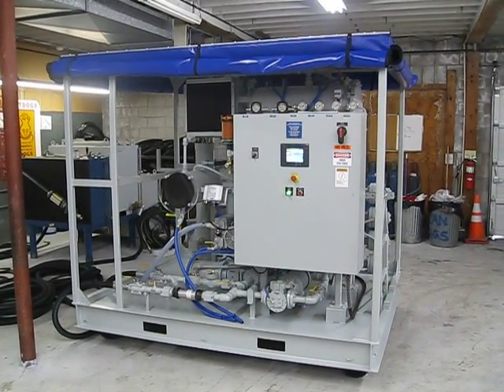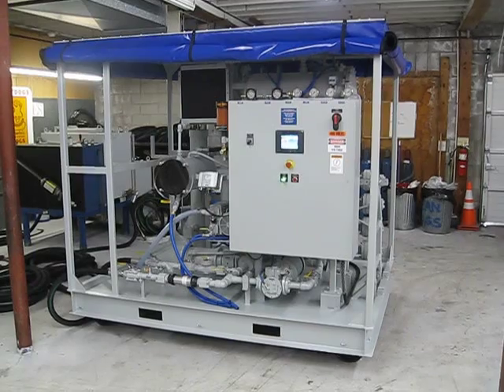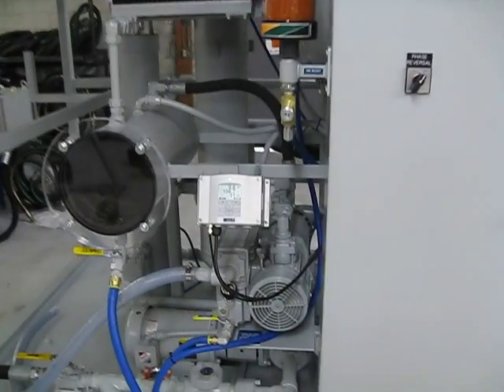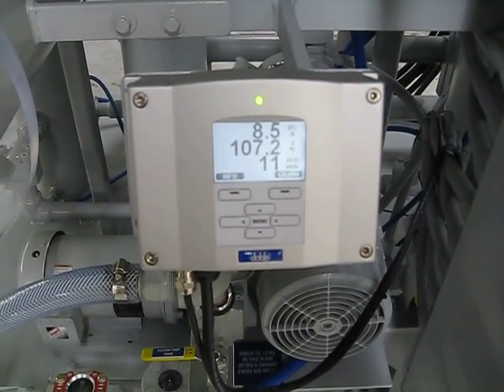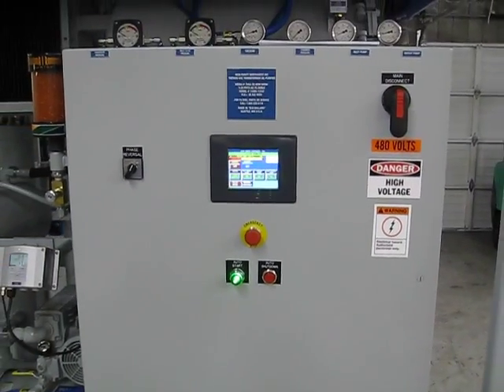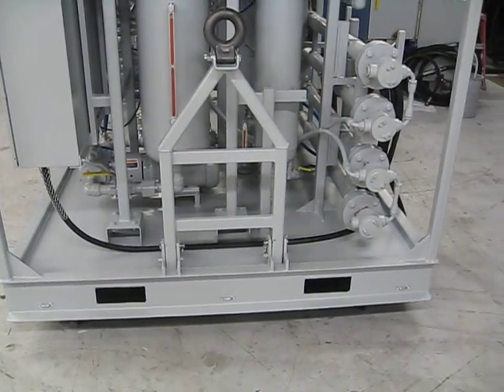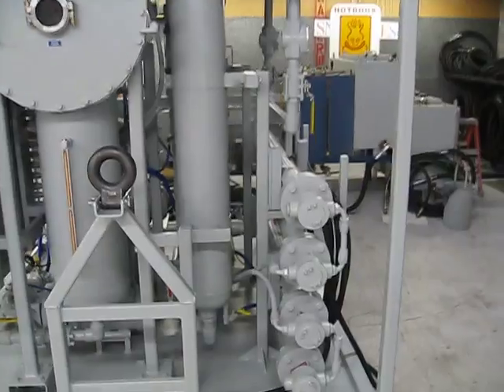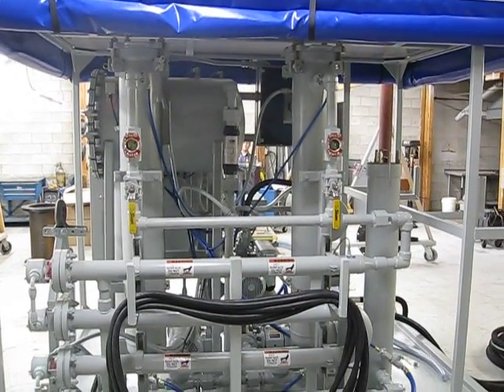Transformer Oil Vacuum Dehydrator processing 30 GPM, High Purity Northwest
Trailer systems for completely purifying insulating oils for transformers, oil filled circuit breakers and load tap changers. These systems are available in a variety of configurations with process flow rates ranging from 5-100 GPM and are
capable of removing nearly all free and dissolved water, dissolved gases, and carbon fines to restore dielectric strength.
The onboard Thermo-Vac system is available in High-Vac or Low Vac models with vacuum level capability ranging from 0.5-2.0 Torr. Absolute rated 1 micron filters are used to remove carbon fines and low watt density insulated oil heaters from 16KW-224KW are available.